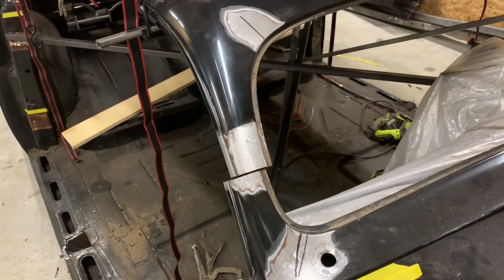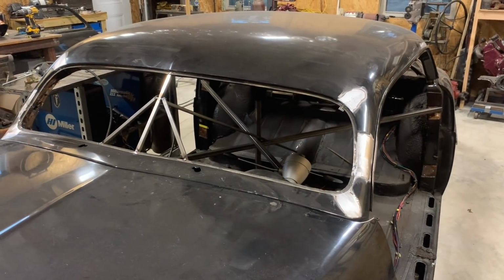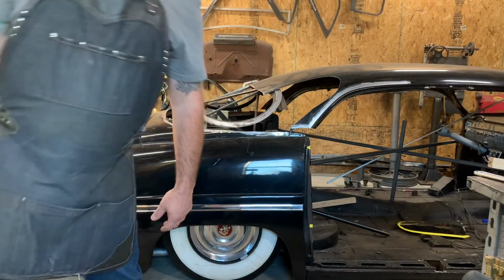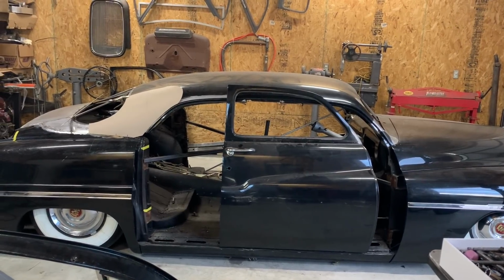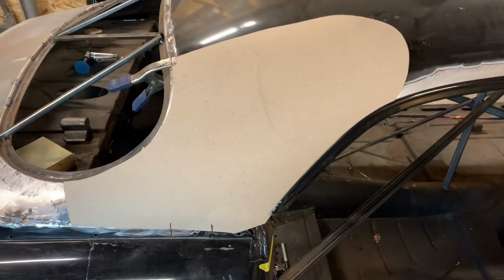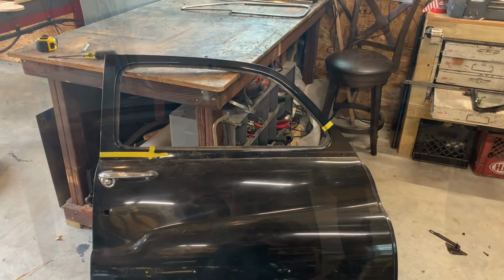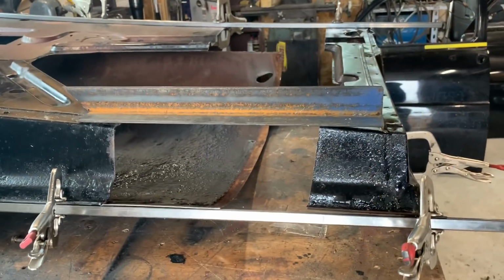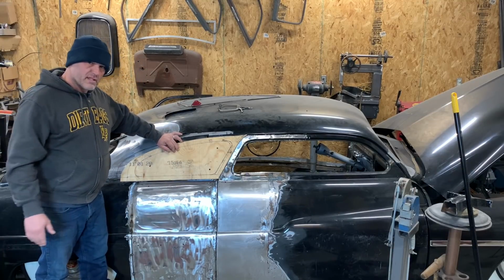EP2 of How to Chop a top on a 1950 mercury or How to ruin a perfectly good car.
Episode 2  chopping the roof on a 1950 mercury.  conversion from 4-door to 2 door Kustom

      FACEBOOK     @ THE OLD IRON WORKSHOP
                               @ THE MACABRE MANNER